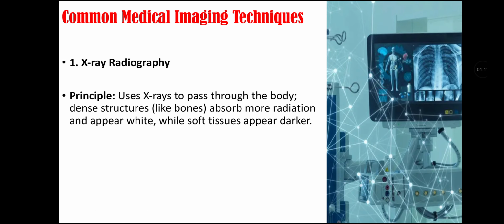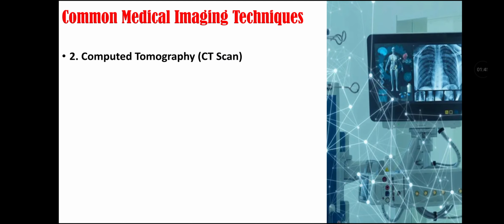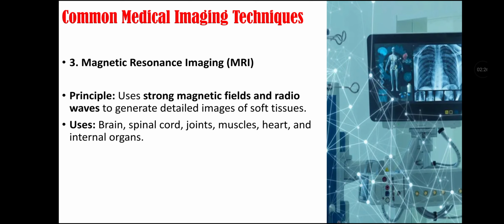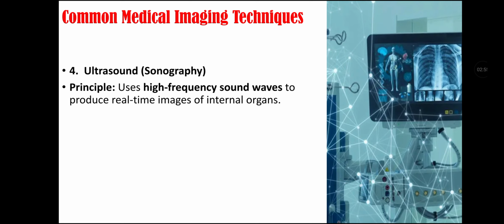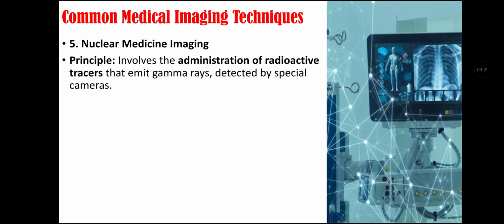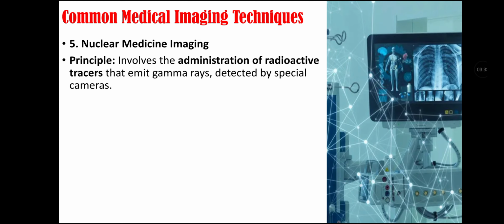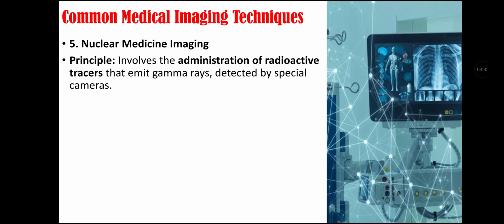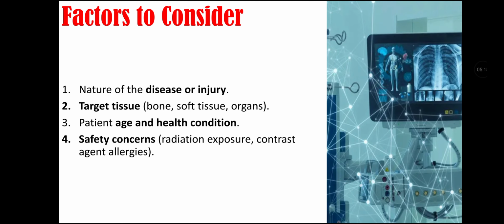Medical Imaging Techniques